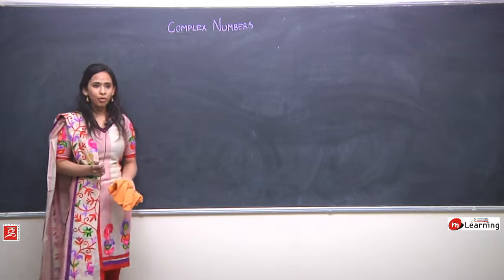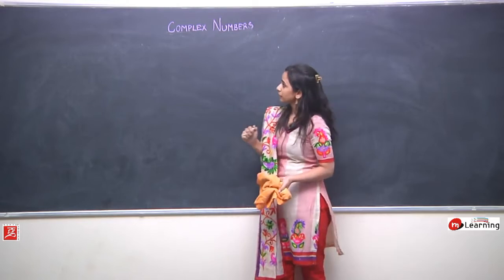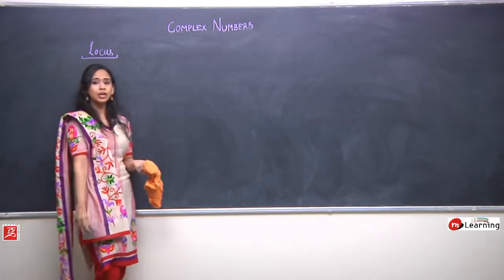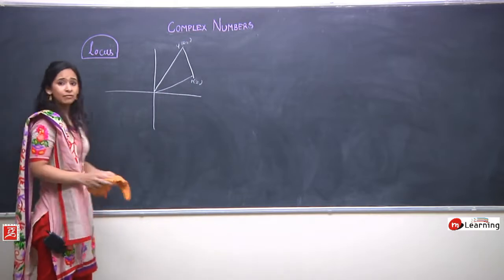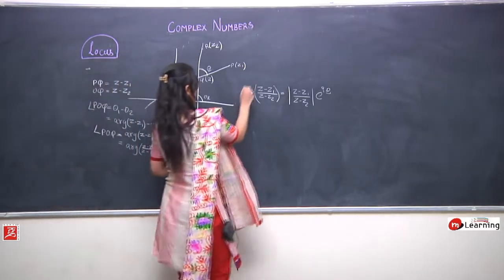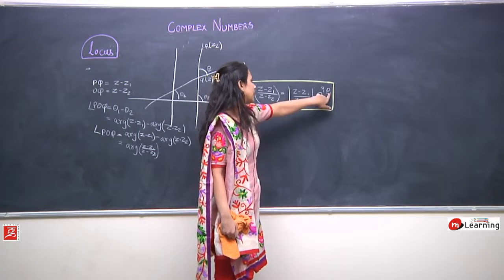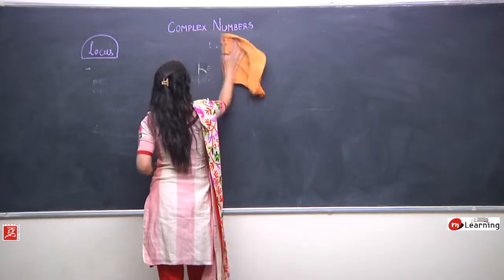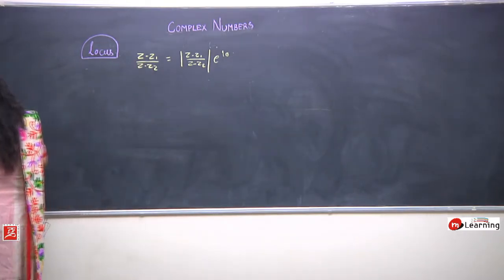Complex Numbers for Class 12th - 07/25 (For CBSE, State Board and IITJEE Mains & Advance)